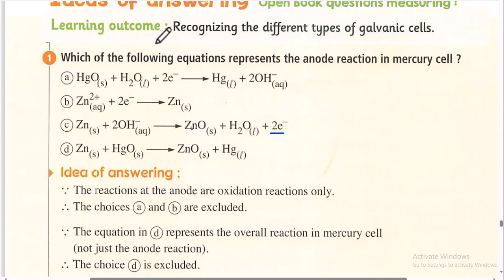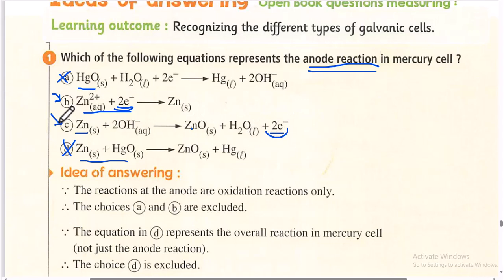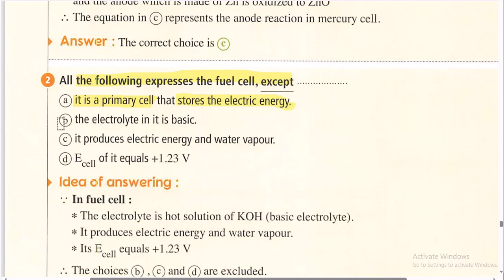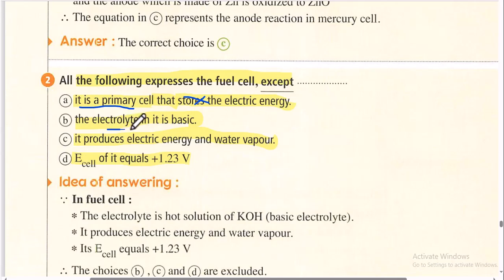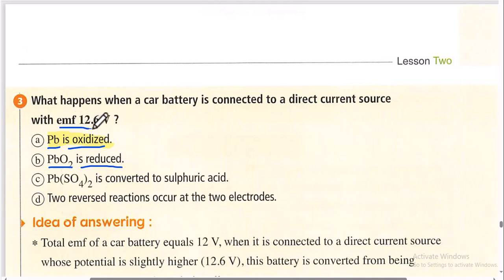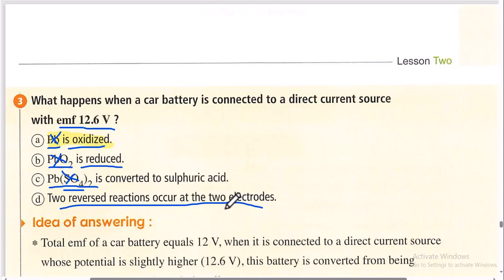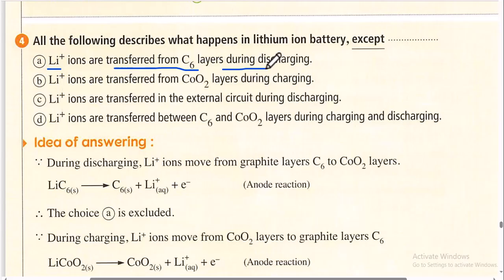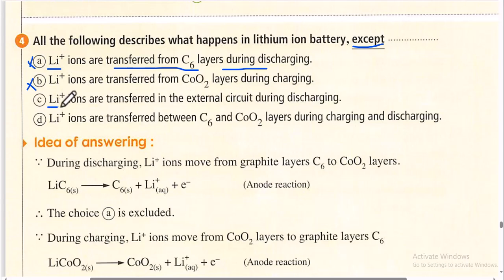Revision of galvanic cells